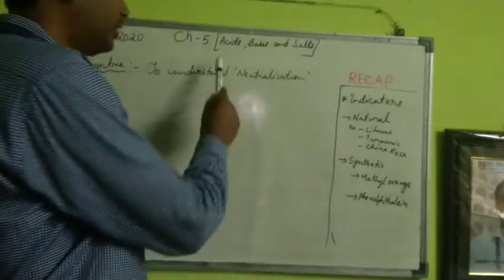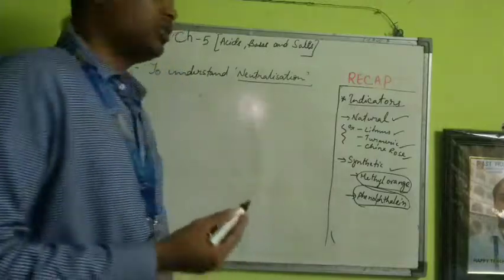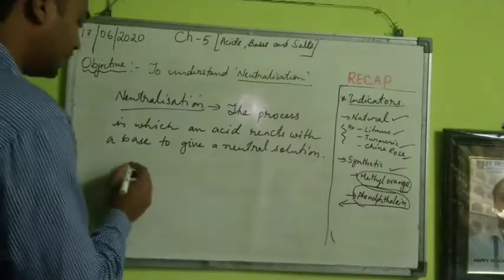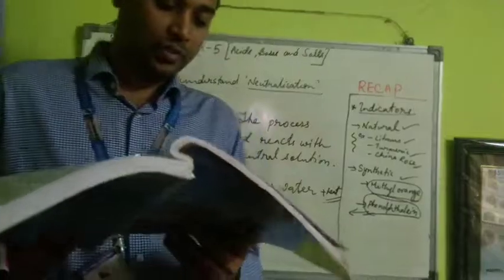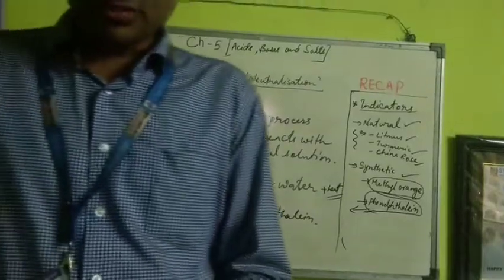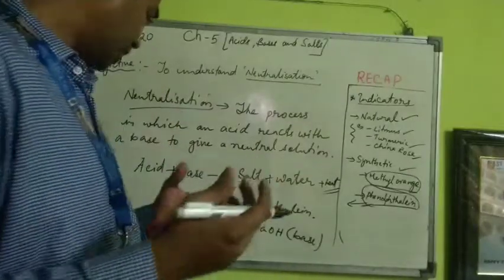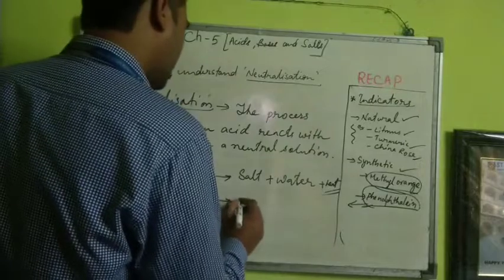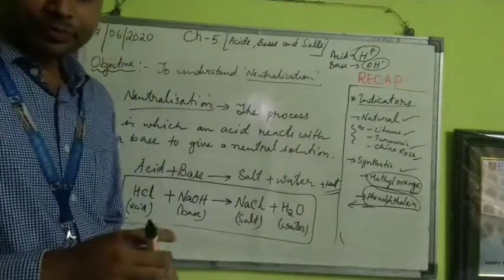Class_7B_Ch5(Acids, Bases and Salts)_Neutralisation.